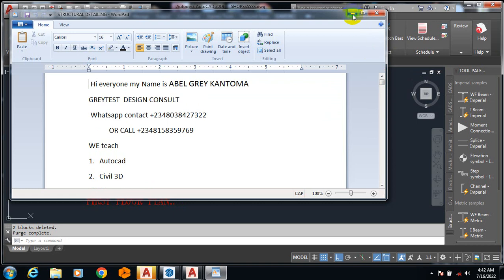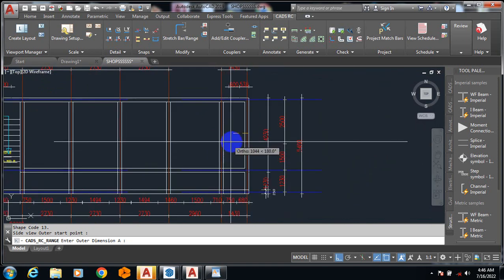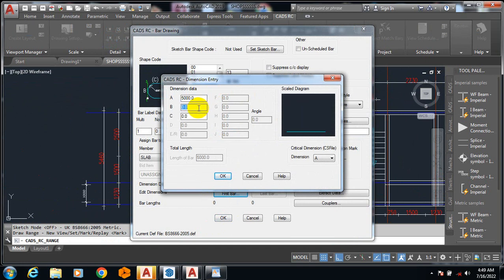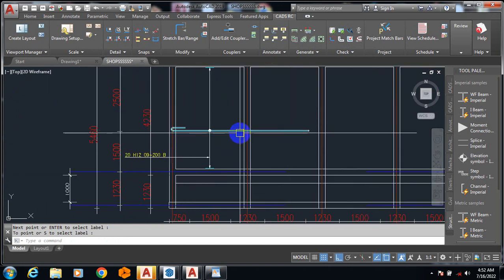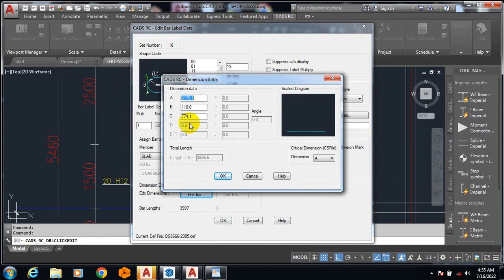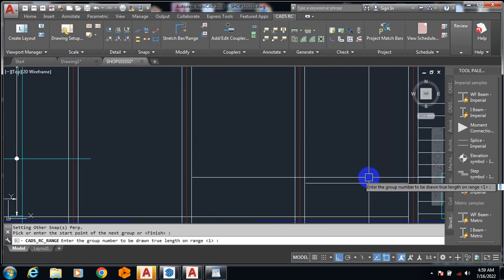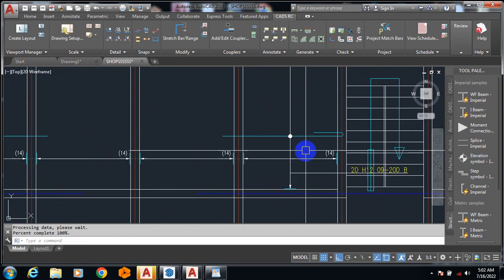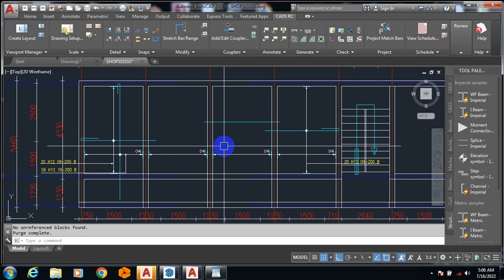Cads Rc slab detailing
Today am going to be showing you how to make use of Cads Rc for slab detailing. It makes your detailing much more easier and faster.